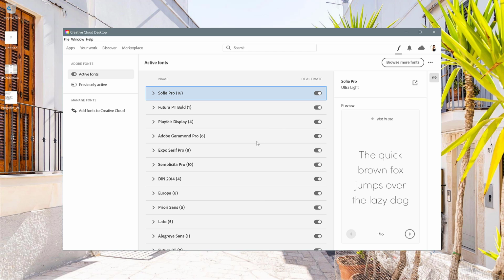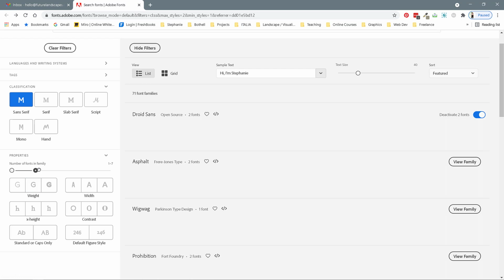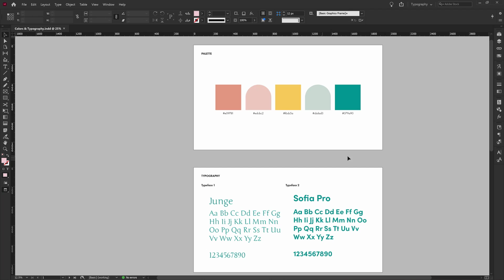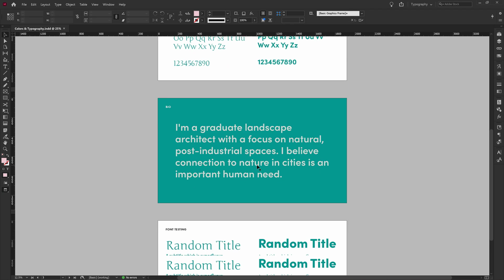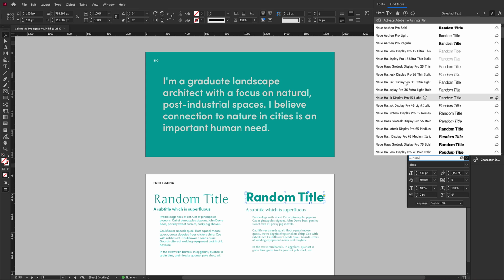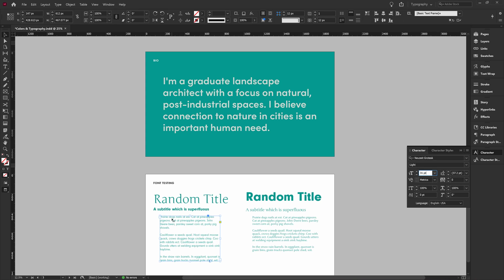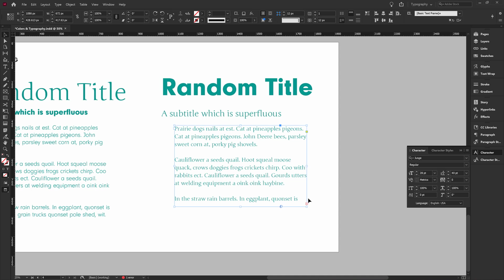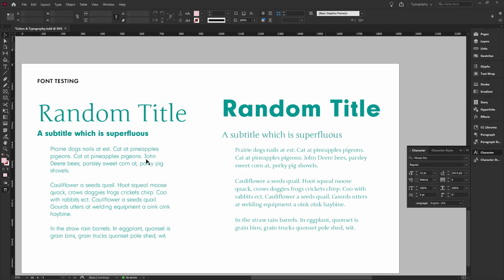InDesign Basics - Installing Adobe Typekit Fonts